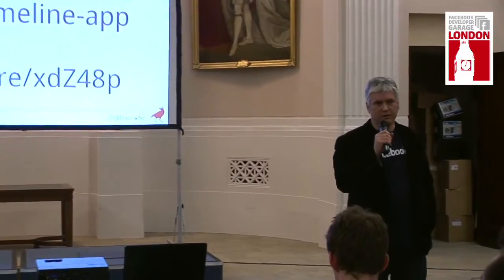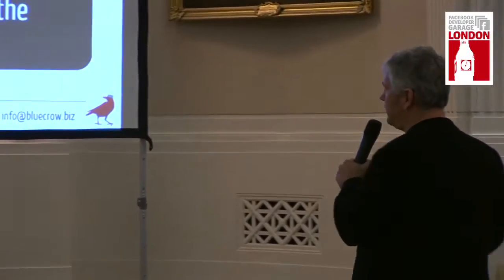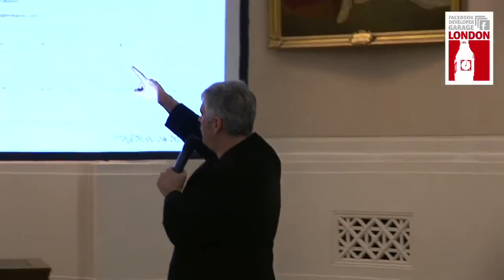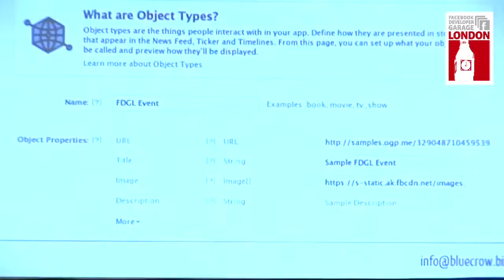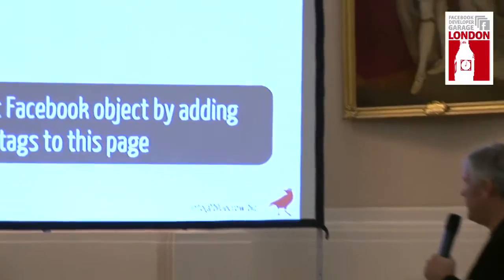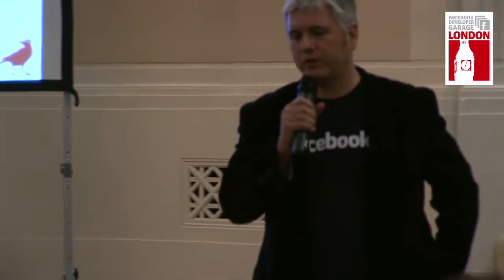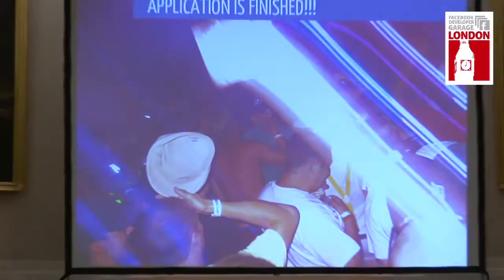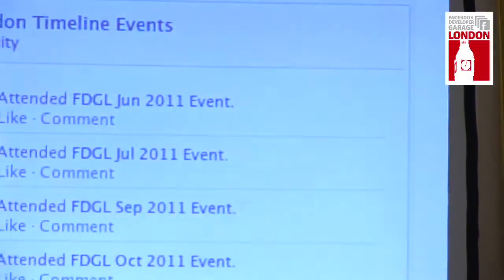Facebook Developer Garage London January 2012 Developing a Facebook Timeline application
Todd Chaffee, CEO of Bluecrow, shows us how to develop a Facebook Timeline application